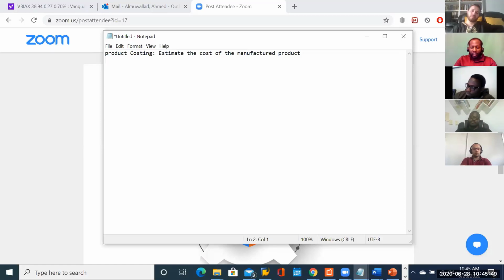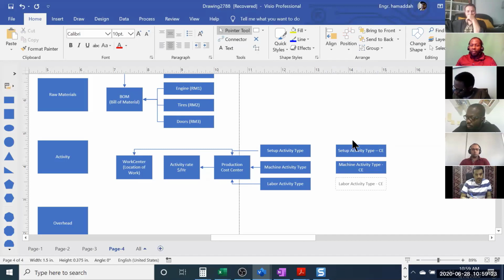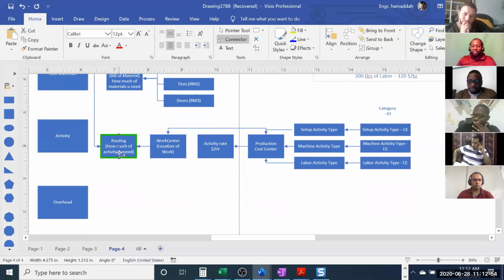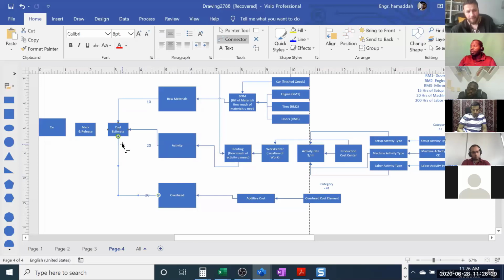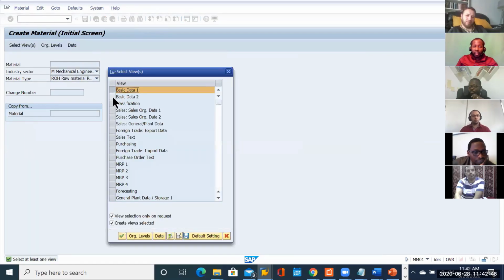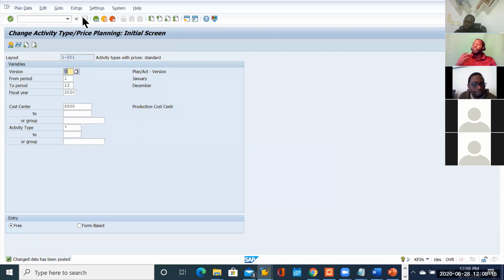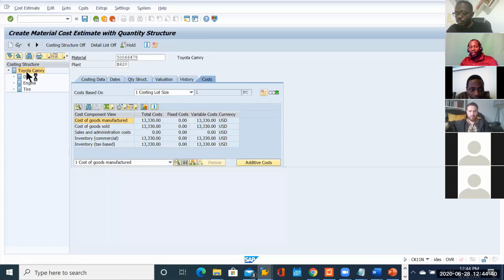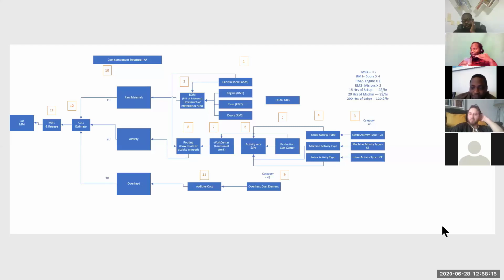SAP Bootcamp Product Costing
This part of the SAP Bootcamp - Day 17
To Become an SAP Consultant
To join the demo with the current SAP learner leave your name and email in the below form